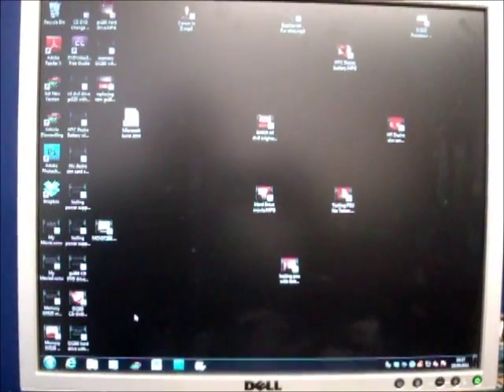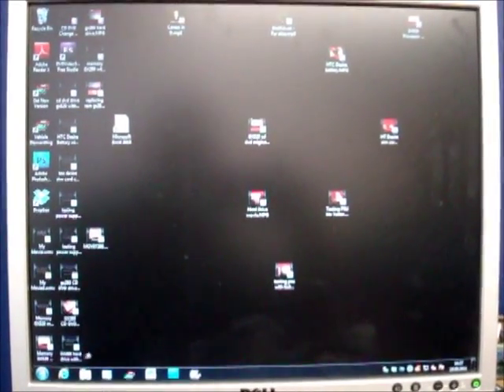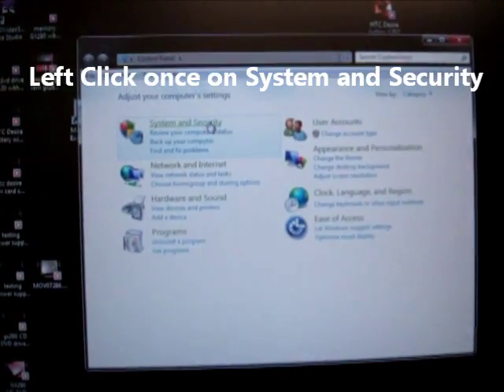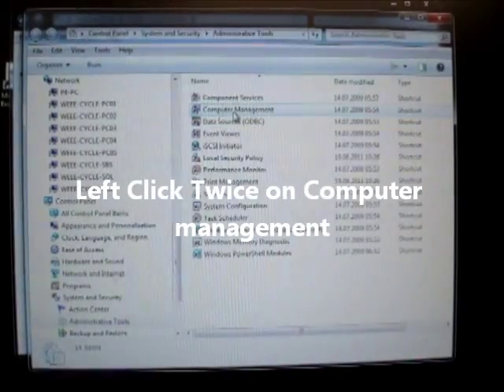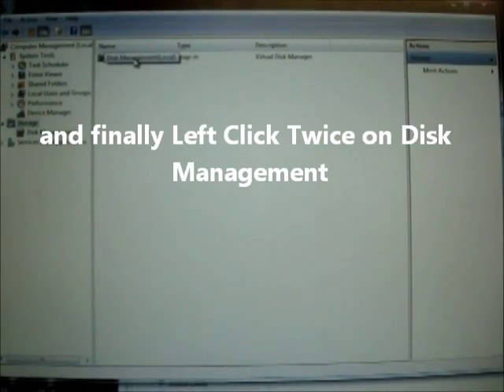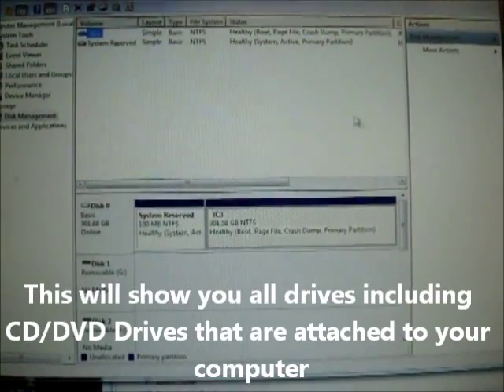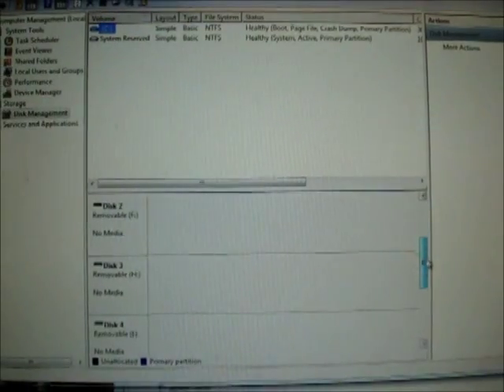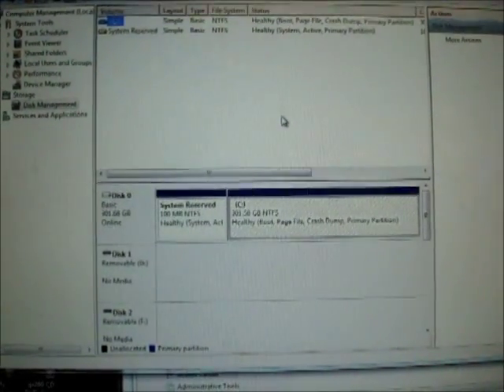How to Open / Access Disk Management Tool / Program in Windows 7 and find hidden drives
A short video showing you how to open Disk Management in Windows 7.  This will also allow you to see any drives that have been attached to your computer but not seen in "My Computer", these are normally drives that are in an unreadable format or drives that have been data wiped using proprietary software such as Blancco, Killdisk etc. You can also format your drive here to what ever format you wish